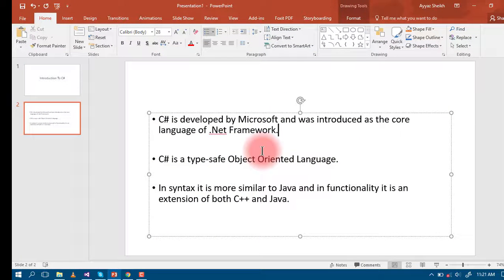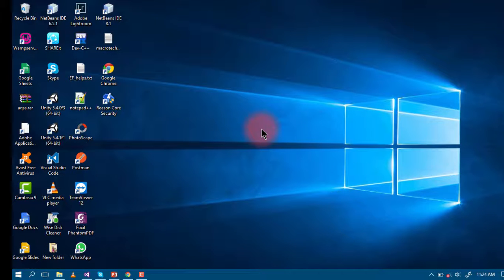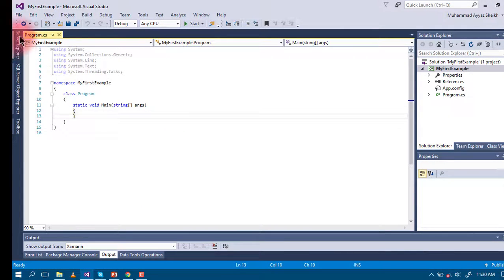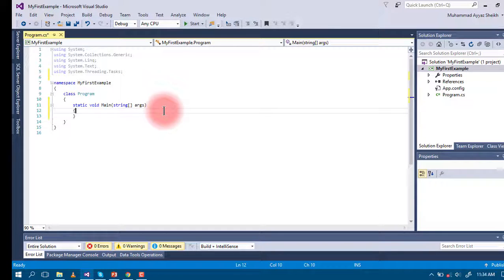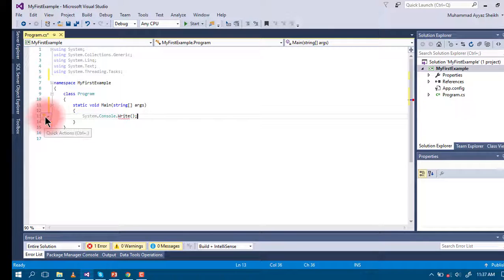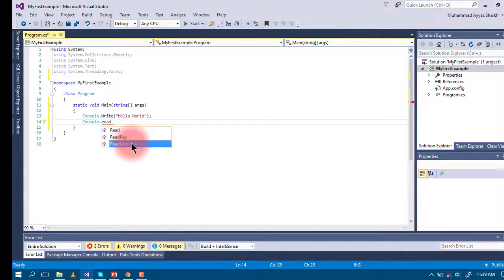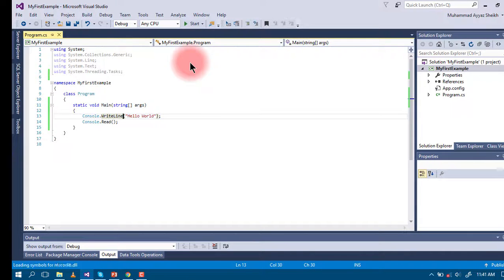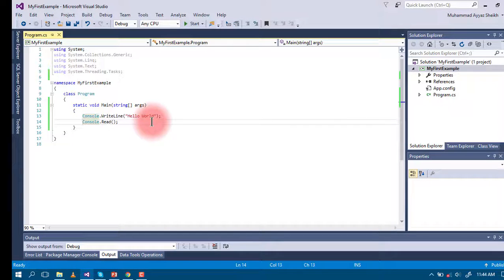Intro to CSharp and first program